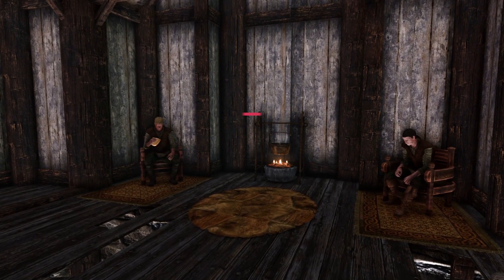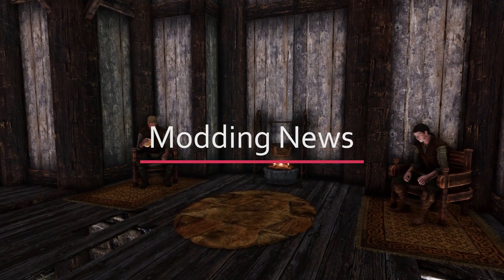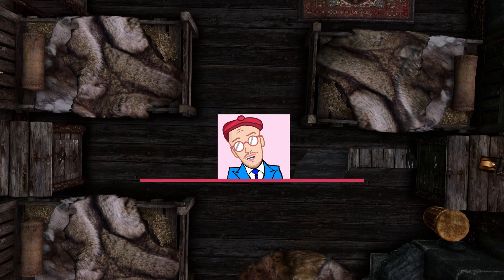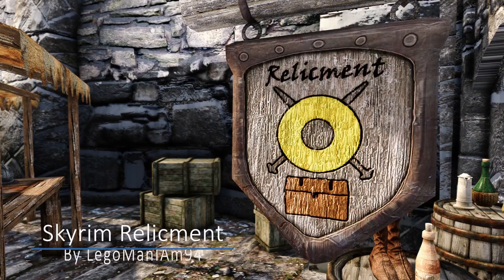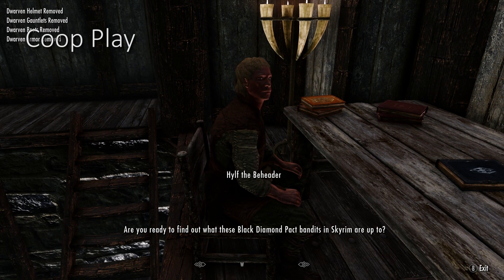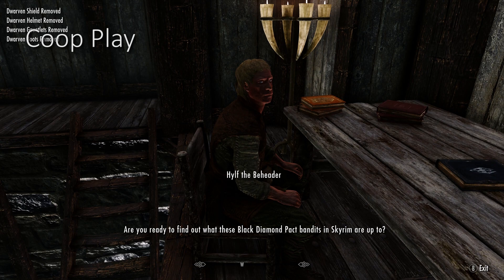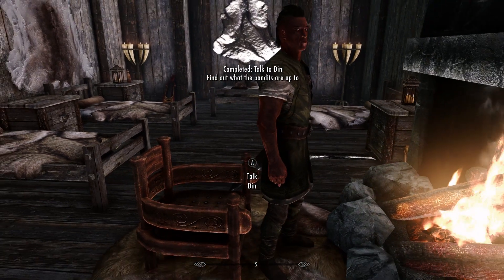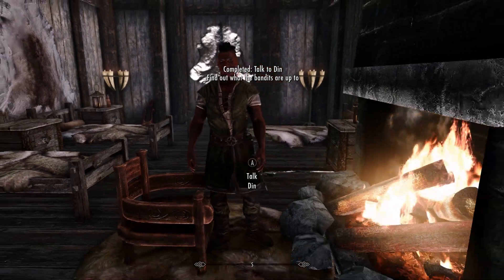Skyrim Mods - Relicment (Quest Mod)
In this video we will take a look at Relicment, a big quest mod that offers 15 new quests! If you like to be part of legal guilds and travel across Skyrim then this is the guild for you. With 15 new quests. The guild hall is located in the Windhelm Market in the southwestern corner of Windhelm. The guild questline is about stopping a group of bandits knows as the Black Diamond Pact from obtaining a powerful staff called Icejiff. You will be going across Tamriel and Solstheim during your adventure.